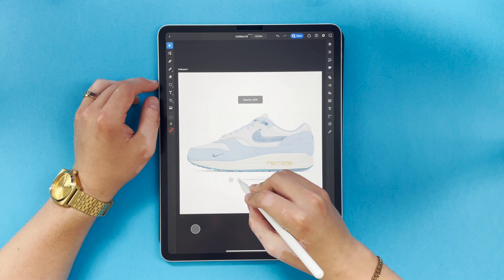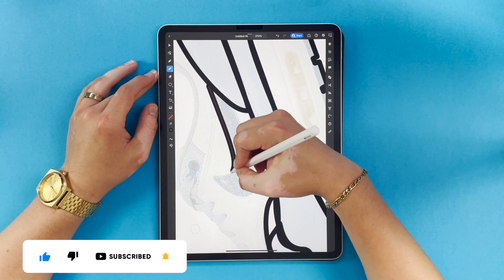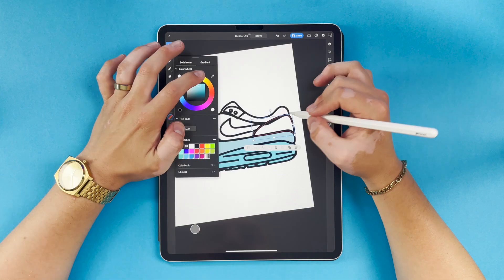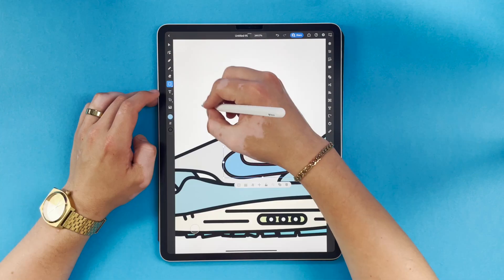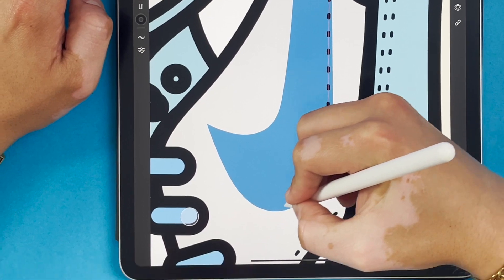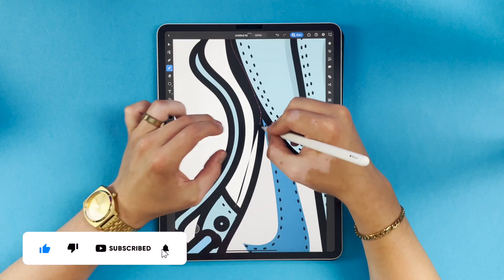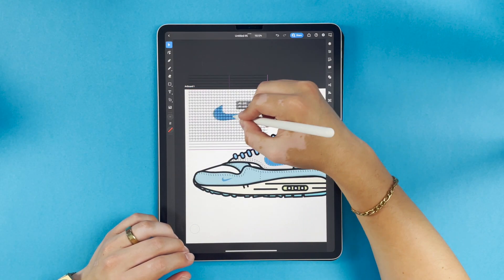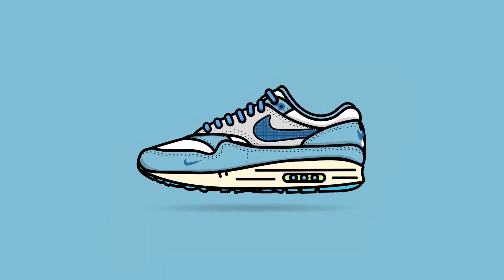The truth about iPad digital art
In this video, I will be doing an illustration of Nike Air Max's on Adobe Illustrator for iPad. I knew I wanted to illustrate some Nike Air Max's, but after I began my vision really came together! I will be using Adobe Illustrator instead of Ipad's Procreate. I think the illustration came out awesome. I really love Adobe Illustrator and I hope you guys enjoy it too!